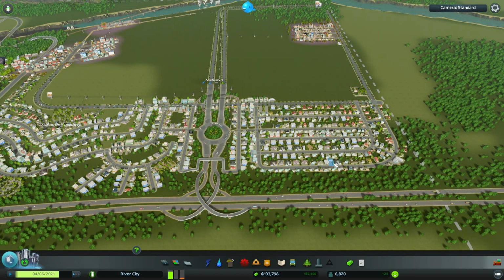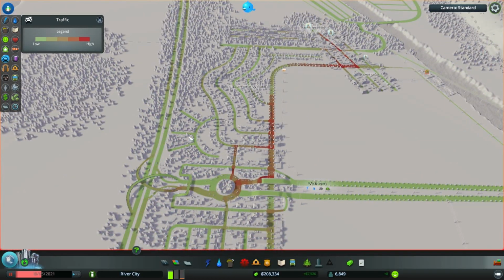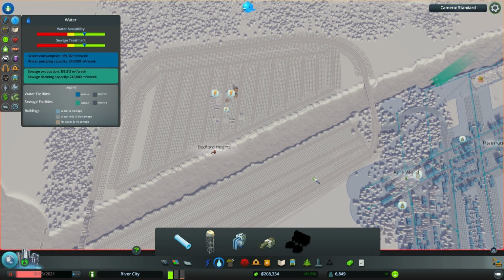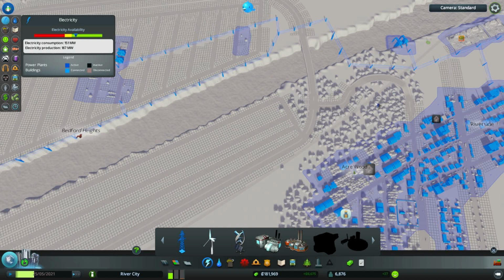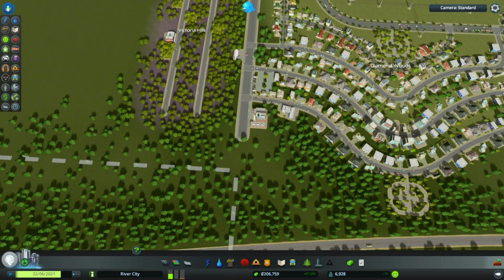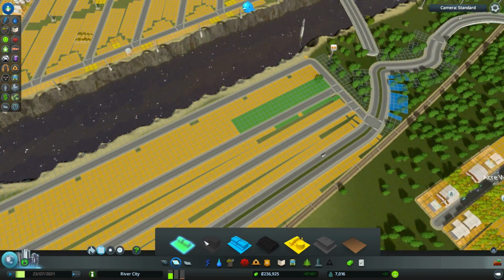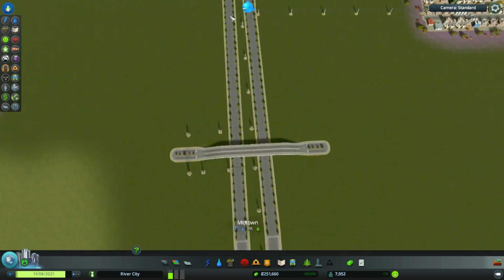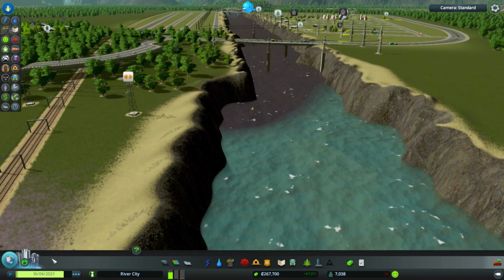Cities Skylines Ep02 - Forestry and Farmlands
I create my first specialized districts - forestry and farmland. They seem to be working. As a matter of fact, I redefined an industrial area as forestry, and the trees came back.